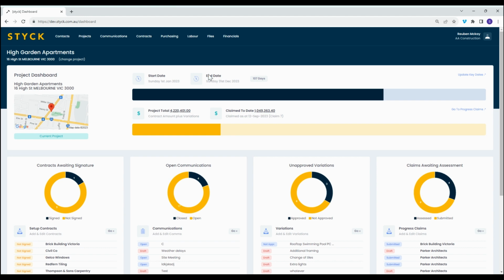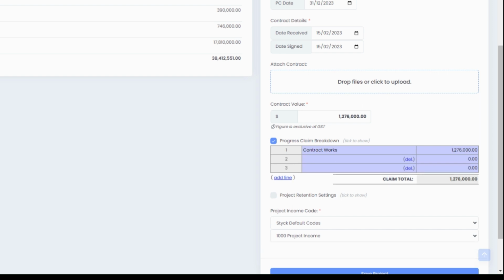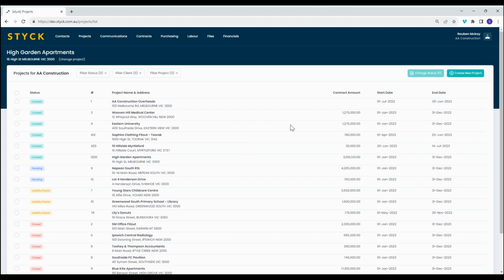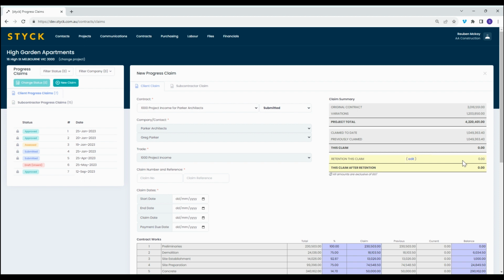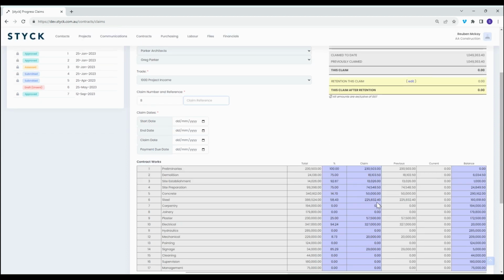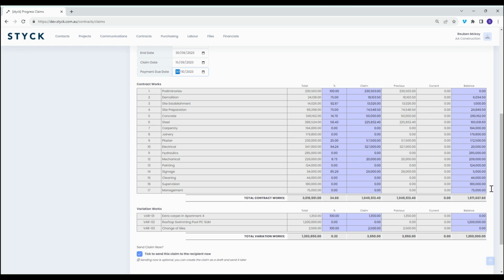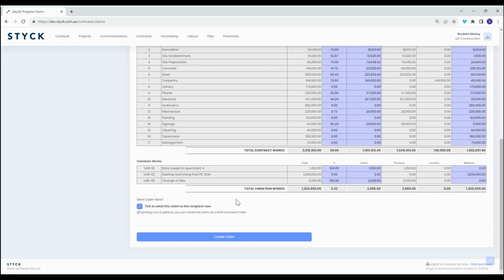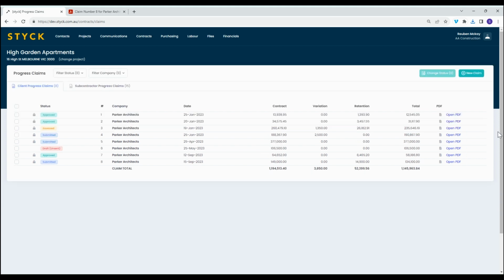How to create a Progress Claim using Styck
In this video we look at how to create a Progress Claim using Styck Software